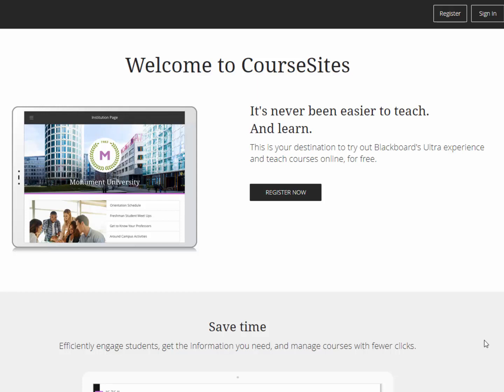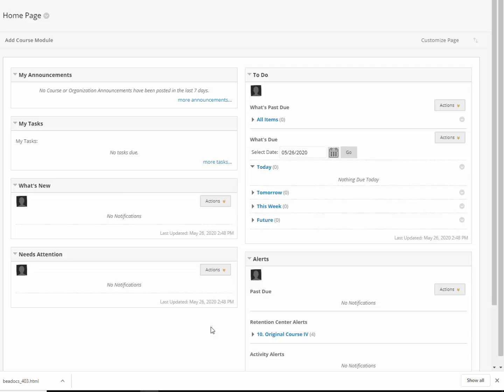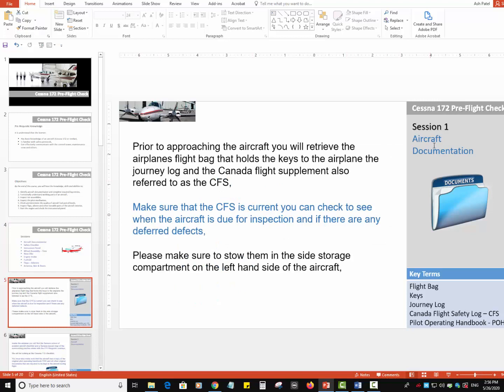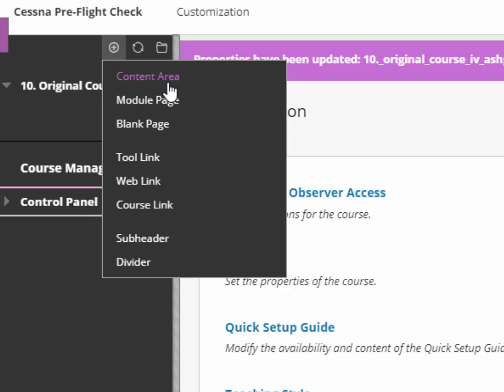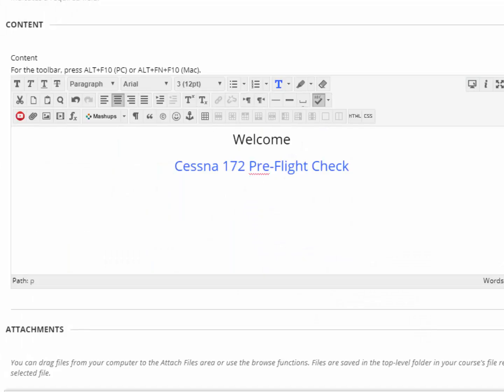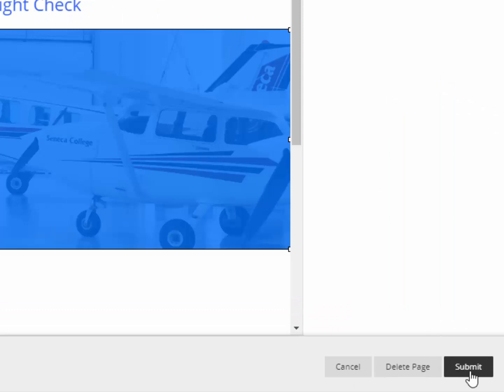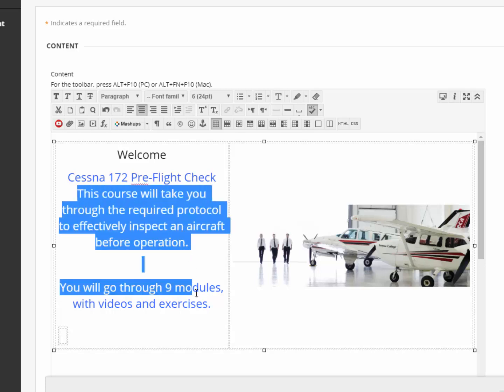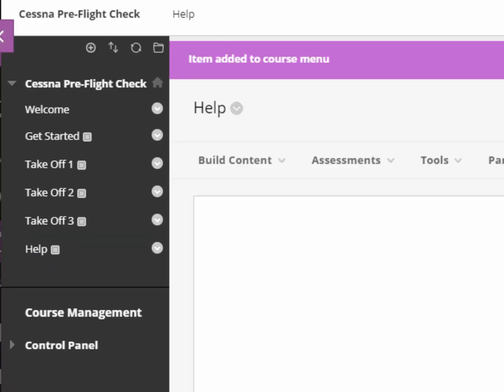CourseSites Part 1